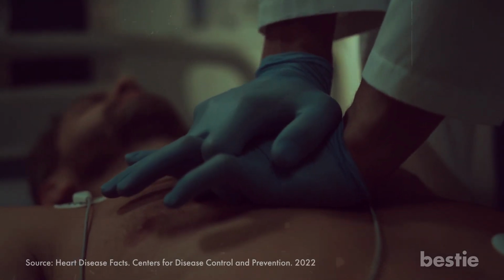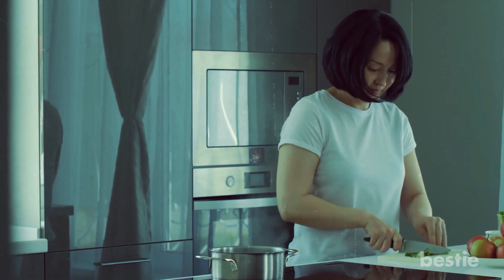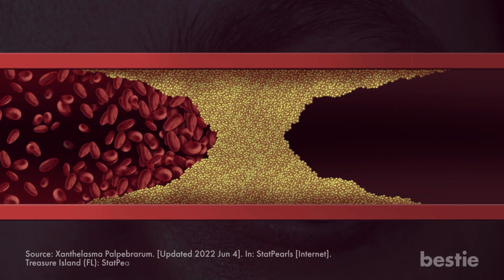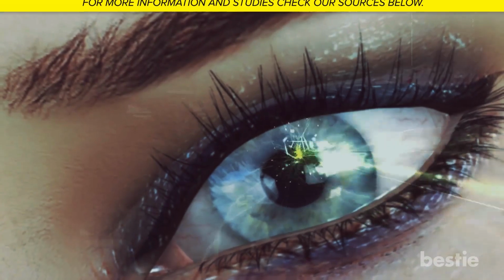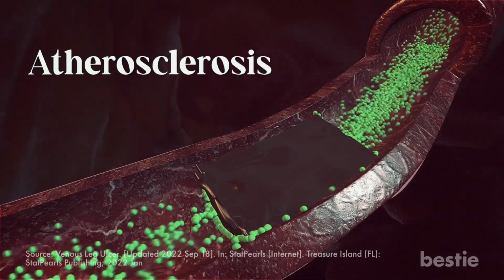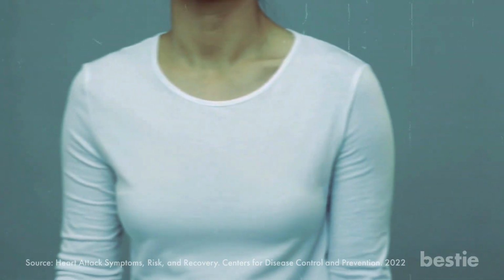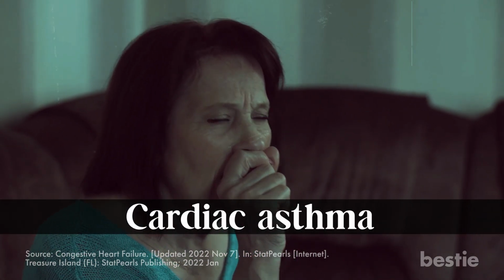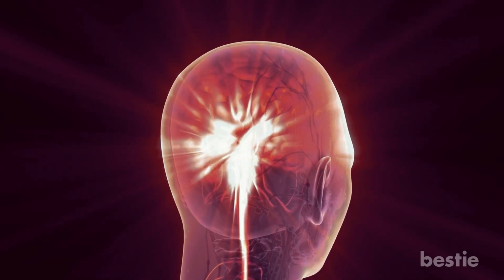5 Unexpected Warning Signs Your Heart May Be In Trouble!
Cardiovascular disease is the leading cause of death in the United States, with one person dying every 34 seconds due to an underlying heart condition. To avoid becoming part of these statistics, you must take responsibility and preventive measures to avoid severe heart complications. But what are the symptoms of an underlying heart condition?

Stick around till the end of today’s video because we’ll cover the warning signs and symptoms that your heart may be in trouble. Let’s get started!

⌛Timestamps:
⏱️ Intro - 0:00
⏱️Swelling In Your Lower Limbs - 00:37
⏱️Hair Loss - 01:33
⏱️Soft, Yellowish Deposits On Your Upper Eyelids, Your Heart Might Be In Trouble - 02:24
⏱️A White Or Gray Ring Around The Outer Part Of Your Cornea - 03:24
⏱️A Poor Healing Leg Ulcer Could Indicate A Developing Heart Issue - 04:18
⏱️Shortness Of Breath Or Dyspnea - 05:23
⏱️Chest Pain - 05:43
⏱️Pain In Arms, Neck, And Shoulders - 06:10
⏱️Nausea - 06:31
⏱️Cold Sweats - 06:49
⏱️Coughing Incessantly - 07:07
⏱️Constant Fatigue - 07:35
⏱️An Irregular Heartbeat Or Palpitations - 07:56
⏱️You Feel Dizzy - 08:22

✍️ Summary:
Do you notice swelling in your lower limbs?
You may have something called edema; this condition causes the appearance of puffy legs, ankles, and feet.

Excessive hair loss on your legs
Have you been losing your hair, not just on your head but on your legs too? Studies have shown that hair loss on your legs, especially your shins and thighs, is a vital sign of peripheral artery disease, a condition where the arteries in your legs become blocked.

If there are soft, yellowish deposits on your upper eyelids, your heart might be in trouble.
Those with cardiovascular issues often develop small, light-colored plaques or papules on the upper eyelids, which are lipid-rich deposits primarily made up of cholesterol.

Moving on, have you noticed a white or gray ring around the outer part of your cornea?
This grayish outer ring is called arcus senilis and is a build-up of lipids, mainly cholesterol.

Did you know a poor healing leg ulcer could indicate a developing heart issue?
Leg ulcers are open sores on the skin, often caused by an injury.

Now let’s look at the immediate symptoms of an underlying cardiovascular condition that you should never ignore.

1. Shortness of breath or dyspnea: Does climbing a few stairs leave you gasping for air? Or does a brisk walk seem too much for you? If you struggle to catch your breath during everyday activities, and no amount of rest has been able to solve it.

2. Chest pain is a hallmark symptom of a heart problem. Also known as angina, reduced blood causes unexplained discomfort in your chest in the form of a dull ache.

3. Pain in arms, neck, and shoulders: If chest pain gradually moves to the other parts of your body, especially the area surrounding your heart, like your arms, neck, shoulders, and back, this could signify an impending heart attack.

4. Nausea is a common symptom of heart problems in females. However, males are not immune to it and can feel like vomiting in the case of a heart attack.

5. Cold sweats: Normally, cold sweats are due to anxiety, pain, hormonal fluctuation, low blood sugar, or infections; however, If you feel sweaty and clammy, accompanied by shortness of breath and pain in your chest or upper body, this is a silent indication of a heart attack.

6. Have you been coughing incessantly? Is your phlegm white or pink? This could be due to accumulated fluid in the alveoli, a tiny air sac in your lungs that carries and transports oxygen throughout your body.

7. Constant fatigue is a significant symptom of a heart condition. When your heart cannot pump enough oxygen, it fails to fulfill the energy demands of your body.